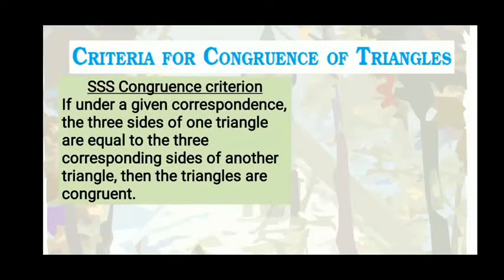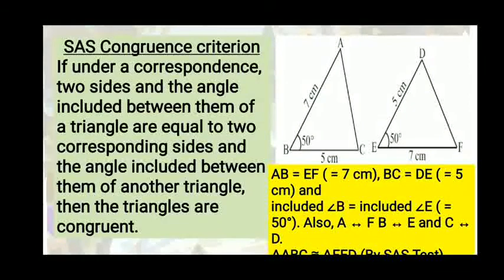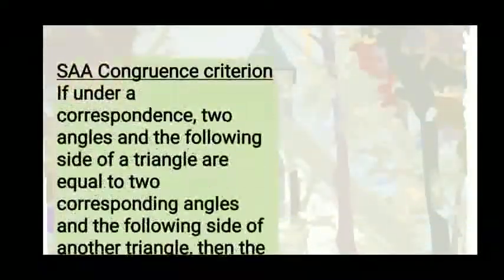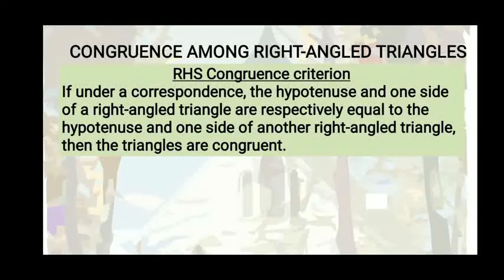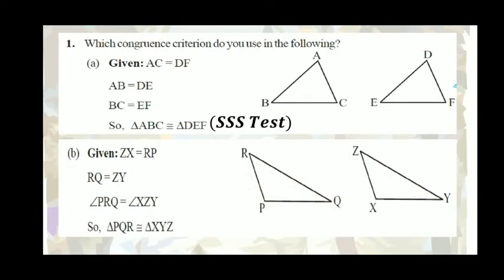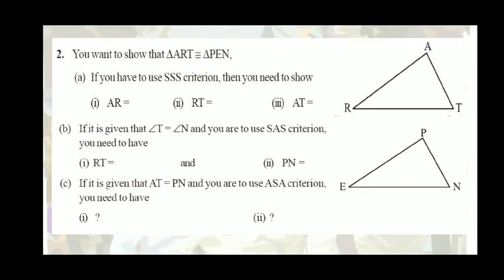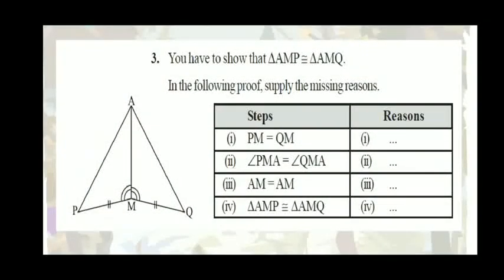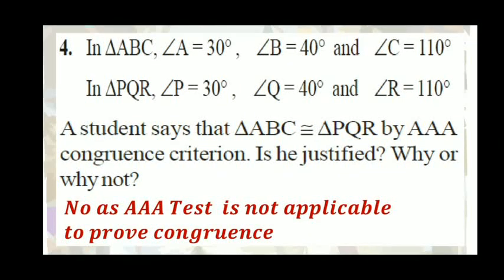Congruence of triangles 2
SSS test, SAS test, ASA test, SAA test and RHS test Explained.